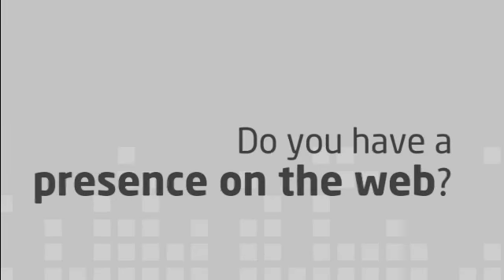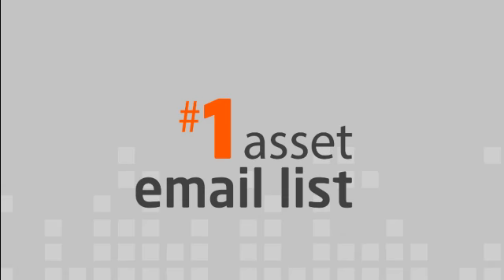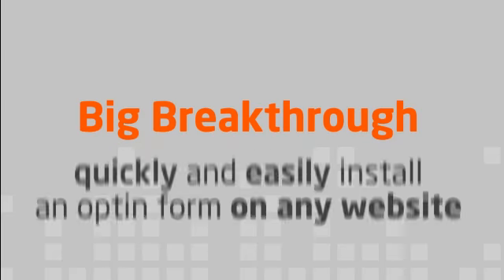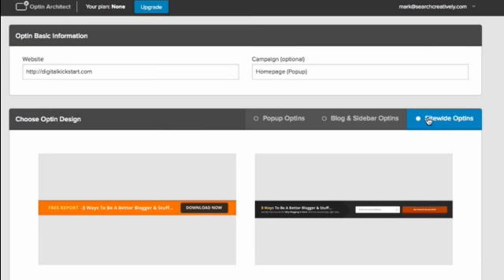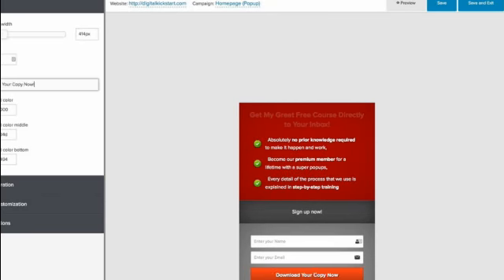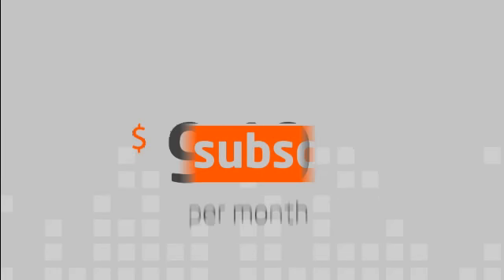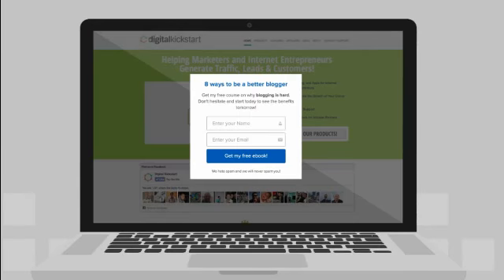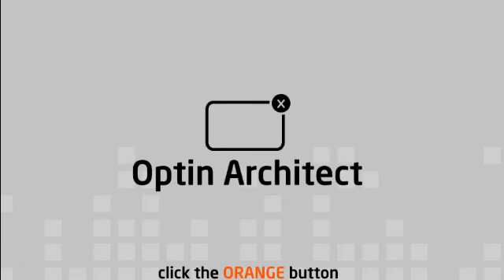Optin Architect | Optin Architect Review Demo and Free Trial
Read our Optin Architect Review on the link above and buy Optin Architect by Mark Thompson to get our Optin Architect Bonus. Please see Optin Architect Demo video to see how Optin Architect works.

Read Optin Architect Review below.
Optin Architect is a web based app designed by Mark Thompson which allows you to easily design, cutomize and manage any type of Optin Page or Capture Pages for your websites.

Since Optin Architect is a web based app, this requires either Monthly or Annual Subscription.

But you can also have a FREE Trial for 14 days. Click the link below and you will reach the Optin Architect 14 Day FREE Trial.

See more Optin Architect Review and Demo on the link below and get the best Optin Architect Bonus when you buy Optin Architect through this link.

To access the free trial, please exit the page and click stay.